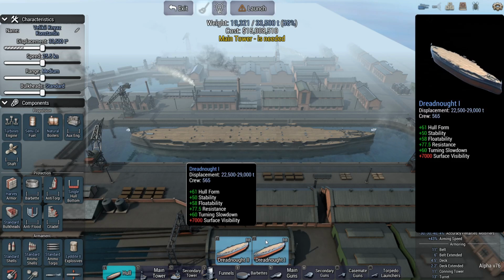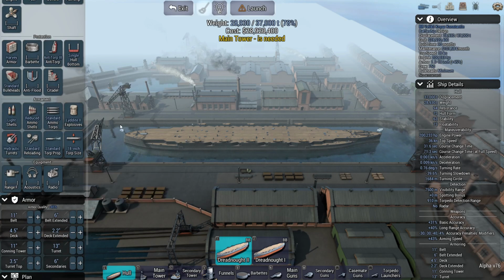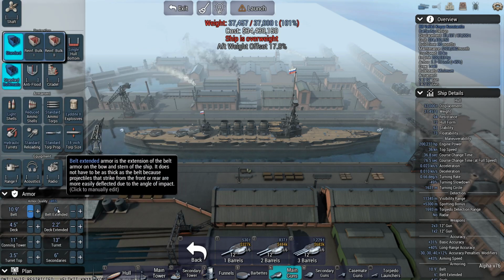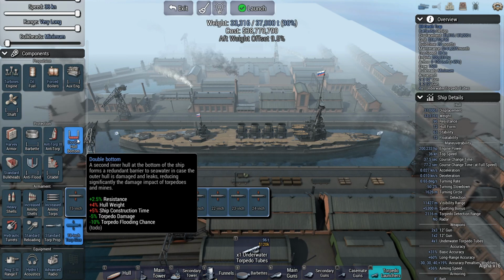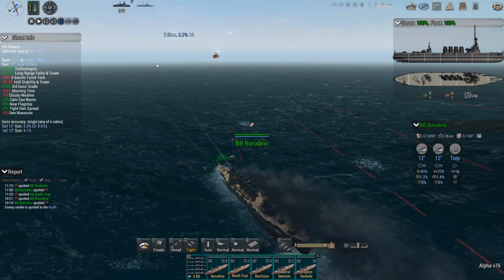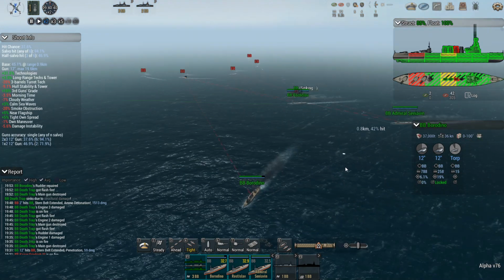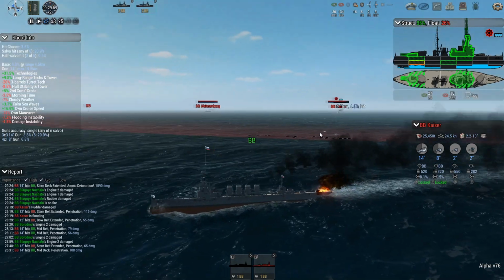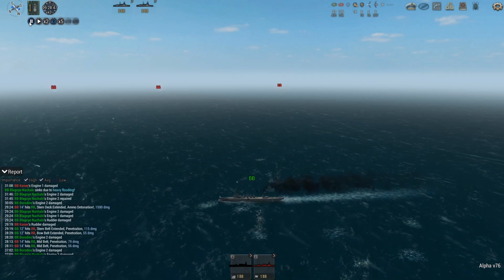DEATH TRAP - Ultimate Admiral: Dreadnoughts Taskmaster Challenge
Major Generals: Wilbrod Smith, Glenn Gutting, Mirian112, Micah Somers

Brigadier General: McMannis85

Colonels:  Kyler Mansinne, Nicholas Roe, Carson Horn, Andrew Sweets, Polar, Erick Jull, Hale Brewer, Allen Hand

Lieutenant Colonel: Kevin Pratt

Majors: Glenn Wade, Dissi, Bert Boyce, DrinkBeerSaveWater, Graham Brown, Gustav Kuriga, Oxlorne, Adalic, Kyle Hudgins, Tyler Zelenski, DKman

Captains: Matthew Donovan, Zack Mills, Arne, Alec Cummings, Keith Cripe, Peter Gadja, KG, Jim O'Haire, Abraham Ash, Matt Wilson, Troy VanStrydonk, Christopher Jones, Roma Aeterna, TDubs, Terrence Hickman, Michael Barnes Jr., Doug Wittenberg, Obreezy, Ben Clubb, D Benji, and Scott Aaron, Séb Philippson Boubou, Slickjack, Jesse Fender, Nicholas Sbano, John Hunt Morgan, Mikhail Zhavarov, Castile, Player NMH, Damian Womer, RoW-Gunny, Ravenechoseven, Jackie Littlewood, and Woodpig